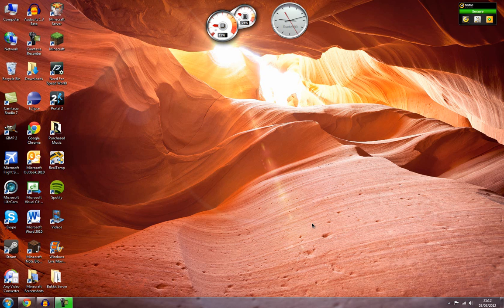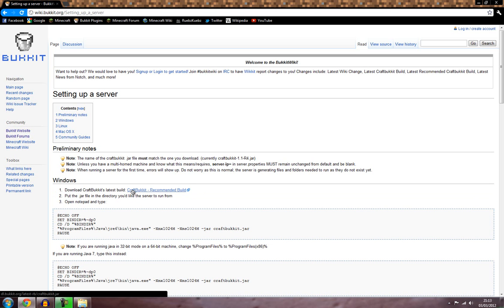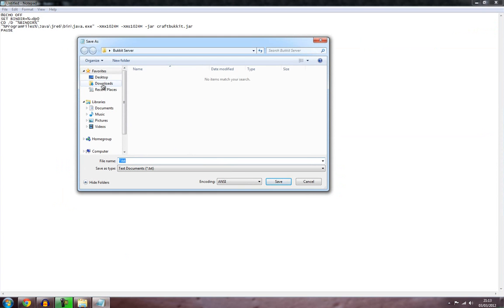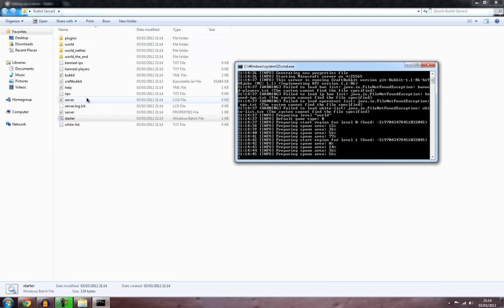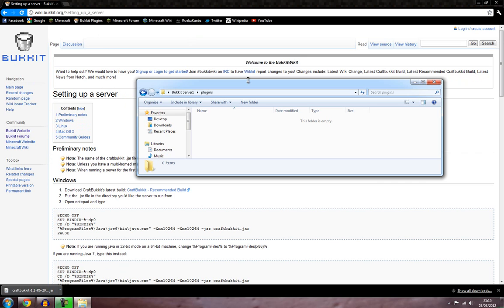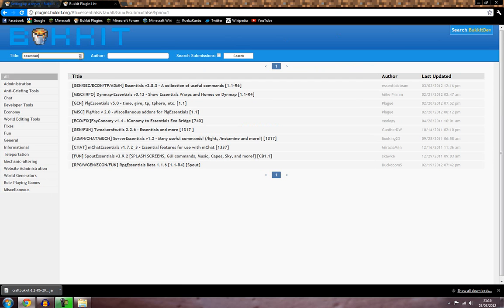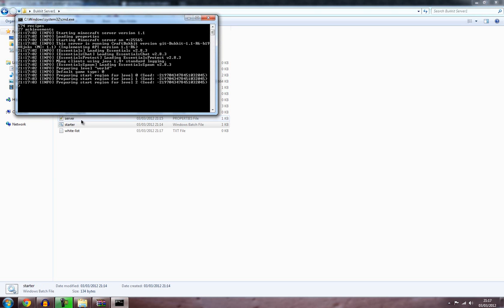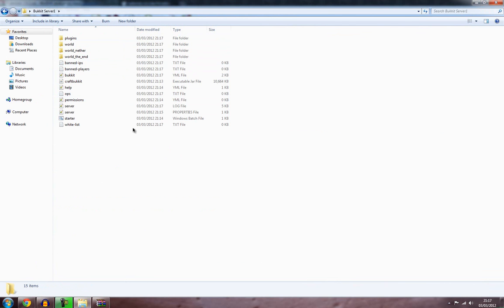Minecraft: How to Make a Bukkit Server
Tutorial for setting up a Minecraft Bukkit server.